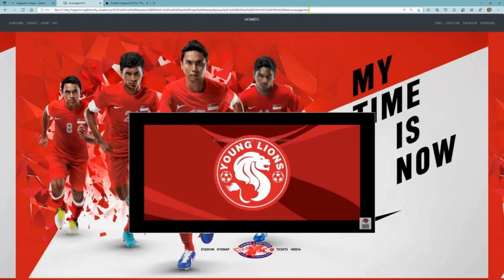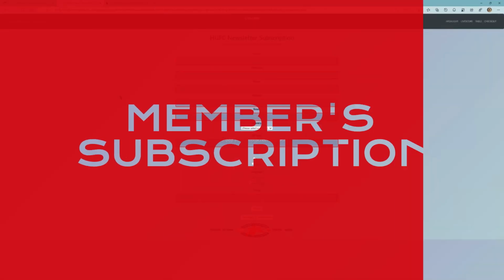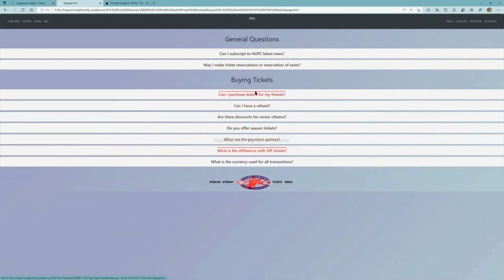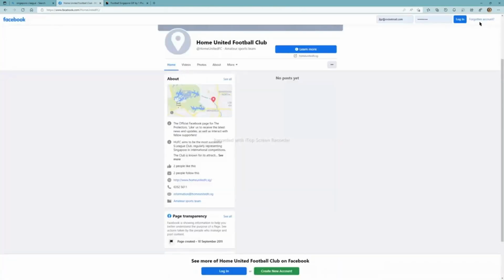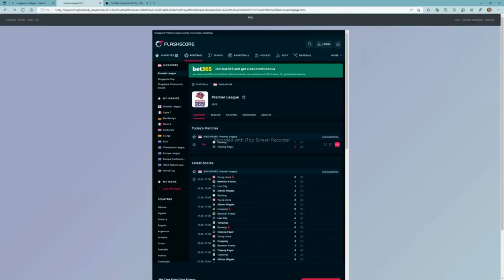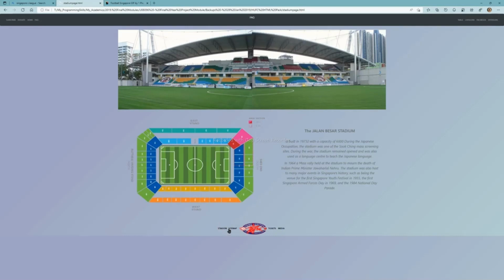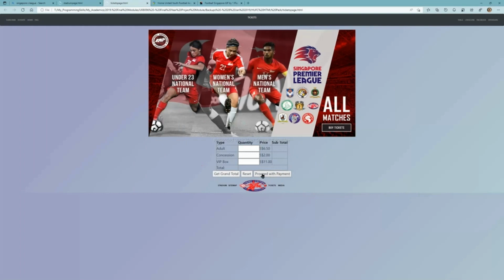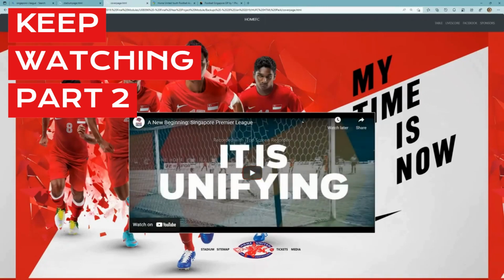[Part 1/2] Club Website Frontend Experience & User Journey (5 mins)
⌬ Info
This is part 1 of a 2-part video series showcasing a complete club website solution. The project demonstrates how a thoughtfully designed digital platform can transform a sporting club's operations—from member engagement to match-day logistics—while elevating the club's overall profile and professionalism.

🛈 What
This video covers the frontend architecture and user experience design of a comprehensive club website. Key features include:

⥬ Member Subscription Flow – Seamless onboarding for new members
⥬ Live League Table & Scores – Real-time match updates and standings
⥬ Match Ticketing System – Integrated ticket purchasing for games
⥬ Stadium Tour – Immersive visual experience showcasing club facilities
⥬ FAQ Section – Self-service resource to reduce support traffic
⥬ Contact & Site Map – Clear navigation and communication channels
⥬ Loading Animation – Polished transitions enhancing perceived performance

The focus is on UI/UX, user journey mapping, and how frontend design supports mission-critical business objectives.

〄 Why
I took on the role of a system architect, assembling a cohesive site that bridges frontend aesthetics with backend functionality. The goal was to simulate real-world data flows while supporting the club's operational needs—membership management, ticketing revenue, and fan engagement. This project challenged me to think beyond individual pages and consider how every element contributes to a seamless end-to-end experience.

☞ Breakdowns
▹ Min 0:33 – Problem Statements
▹ Min 0:50 – Design Elements
▹ Min 0:57 – Functional Output Test
▹ Min 1:07 – Mobile Layouts
▹ Min 1:55 – FAQ to Reduce Traffic Congestion
▹ Min 2:10 – Live League Table
▹ Min 2:29 – Incorporated Live Scores
▹ Min 3:53 – Stadium Tour
▹ Min 4:07 – Expansion Possibilities
▹ Min 4:30 – Site Map
▹ Min 4:44 – Match Ticketing
▹ Min 4:54 – Contact the Club
▹ Min 5:38 – Loading Animation
▹ Min 5:44 – Return to Landing Page

✰ Difficulty
★★ (Intermediate – frontend integration with data simulation)

🔗 Linked Content
To Part II – Capturing Membership Information – Data Flow from Frontend to Backend